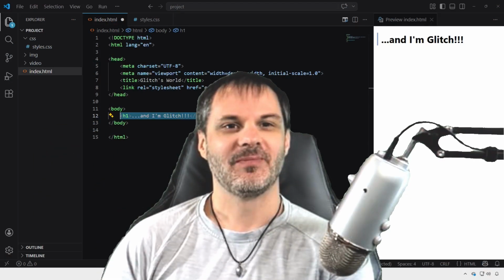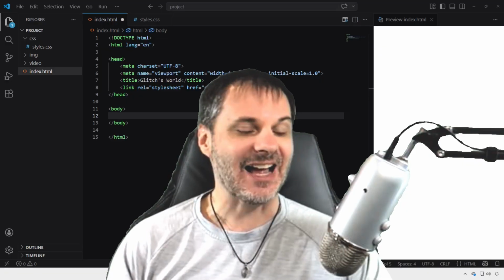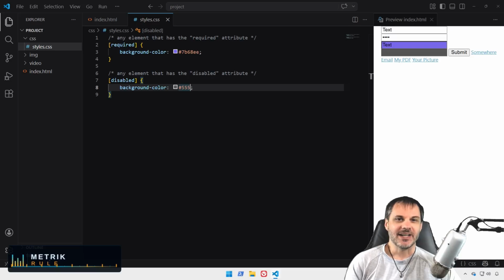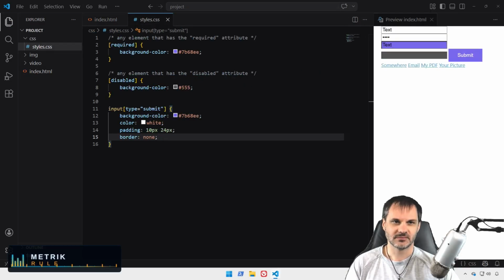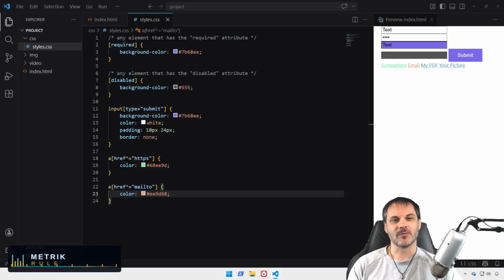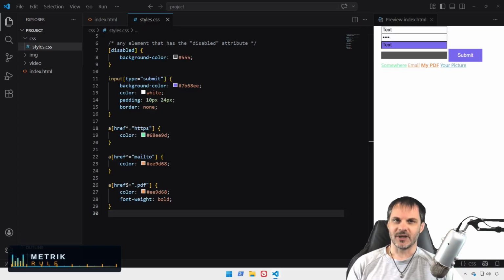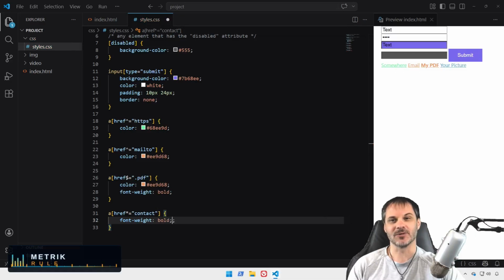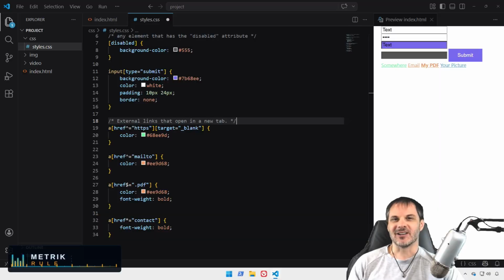CSS Attribute Selectors: Target Elements by Attribute, Value, and Partial Match | Metrik Rule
CSS attribute selectors let you target elements based on the attributes they carry — not just their tag name or class. This video covers the full attribute selector syntax and five matching operators.

  [attr] selects any element with the attribute present. [attr="value"] requires an exact match. [attr^="value"] matches when the attribute starts with a string — useful for targeting https links or mailto anchors. [attr$="value"] matches when the attribute ends with a string — useful for targeting file types by extension. [attr*="value"] matches when the attribute contains a substring anywhere.

  We also cover chaining multiple attribute selectors together for compound conditions, and explain why attribute selectors are often more reliable than class selectors for styling form inputs — the type attribute is already there in the HTML.